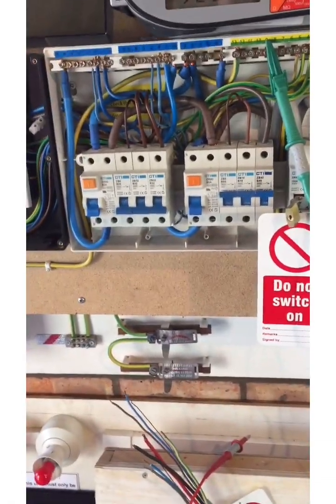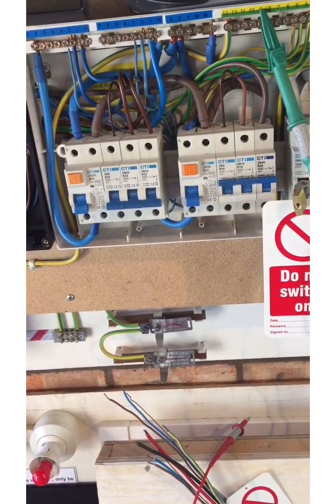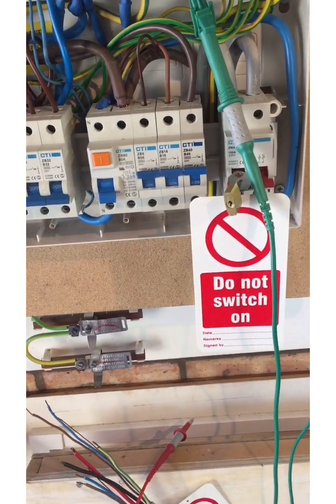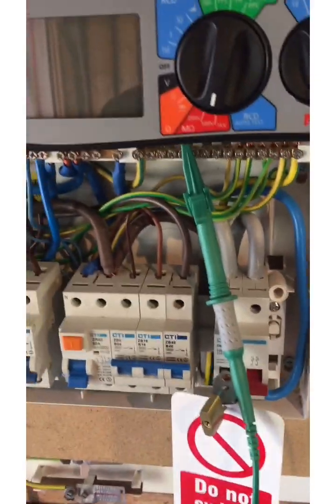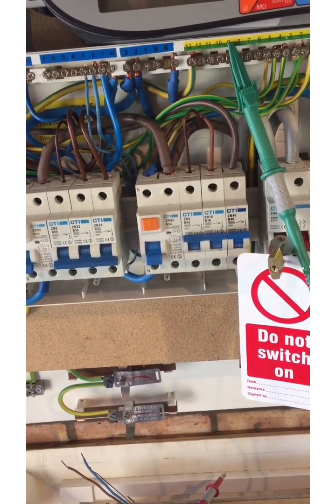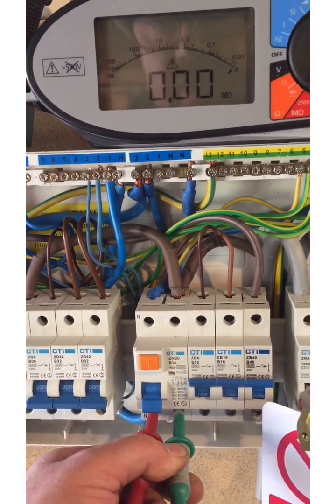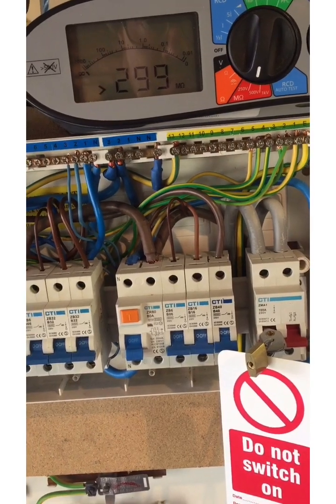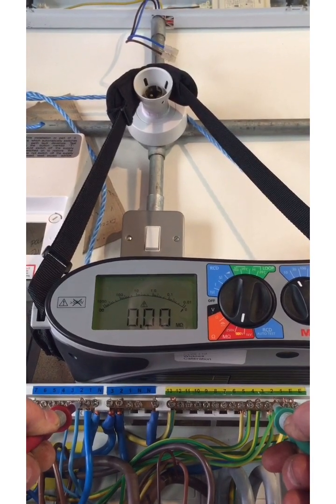Insulation Resistance Fault Finding